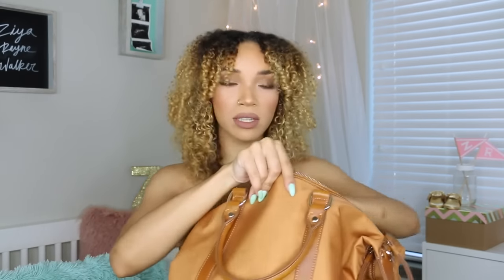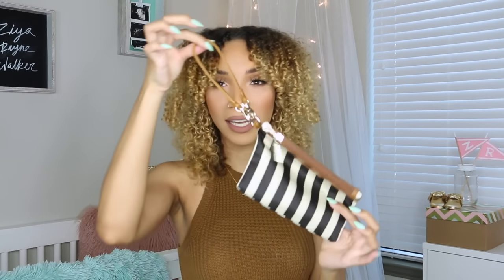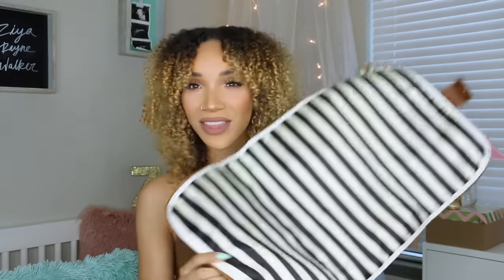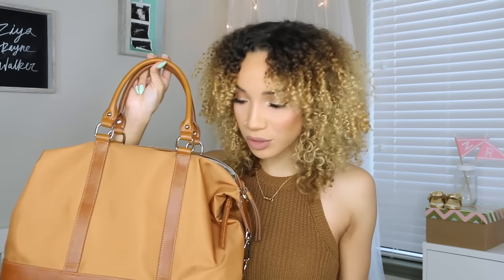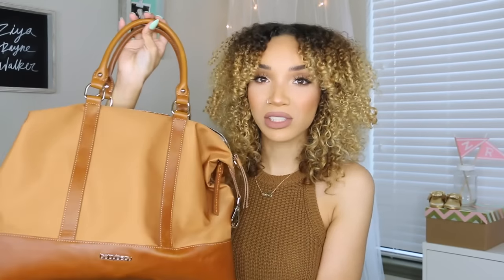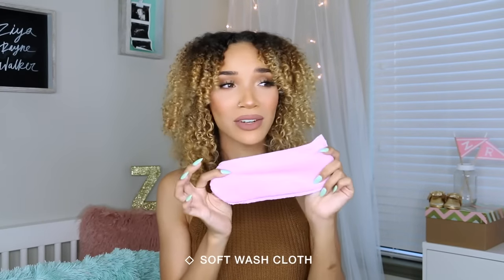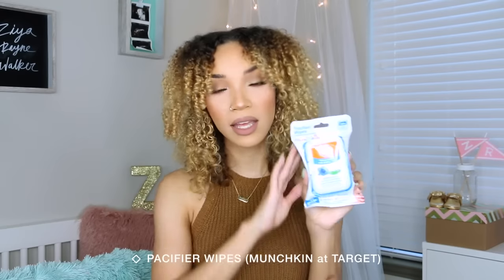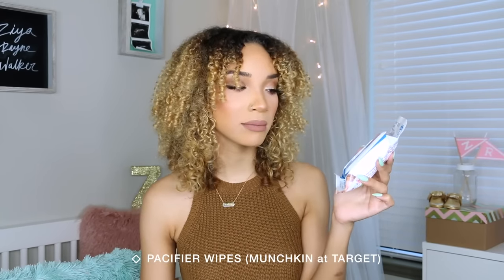What's In My Diaper Bag?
So many of you have asked for a What's in My Diaper Bag video, so here it is! As a first time mom of a newborn, I'm interested in what other moms have in their diaper bags too! I'm also reviewing the Babybeau diaper bag, which was part of a giveaway, but the giveaway is closed now.

(BabyBeau is based in the UK but also ships to the US!)
Can also be purchased on Amazon.com!

Must be 18 years old OR have parent's permission to enter
Must live in the US (not international - for shipping reasons)
Please only enter if you are expecting, currently have children, or want to give it to someone you know who has a baby!
HOW TO ENTER:
Leave a comment below [ONE comment per person] telling me, either, how old your baby is, how many weeks pregnant you are, or the same info about the parent you'd like to win this for! Your comment must also include "giveaway" so that I know you want to be entered!
Example: "I am currently 32 weeks pregnant and I would love to win this bag!

One RANDOM winner will be chosen on Friday, July 1st and contacted via YouTube Messages, and also announced in my weekly vlog episode that Sunday!

Good luck!

FREQUENTLY ASKED

-EDITING SOFTWARE: Final Cut Pro & Adobe Photoshop
-AGE: 22
-ETHNICITY: African American (Both of my parents are.)
-HEIGHT: 5'11

HELPFUL VIDEOS